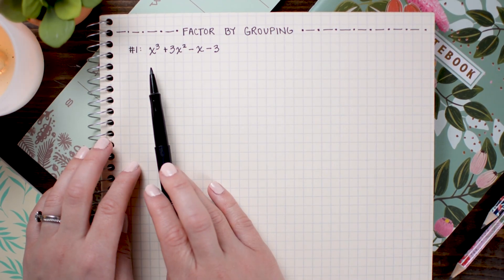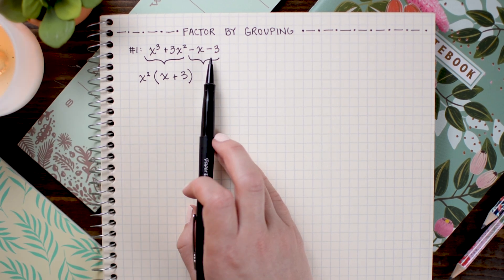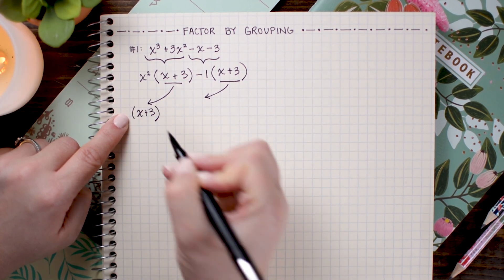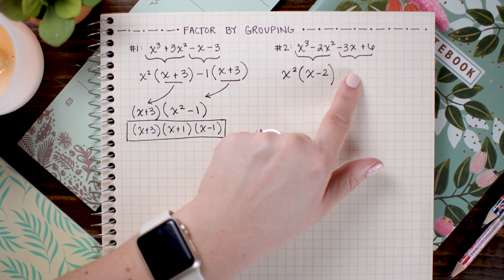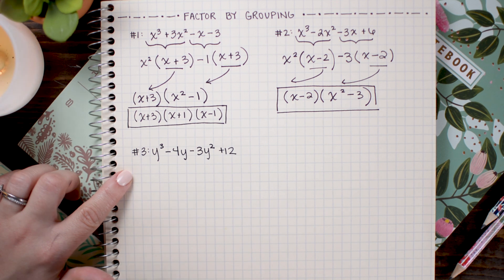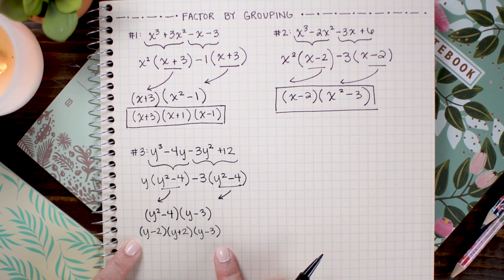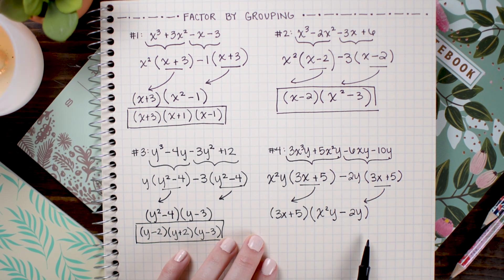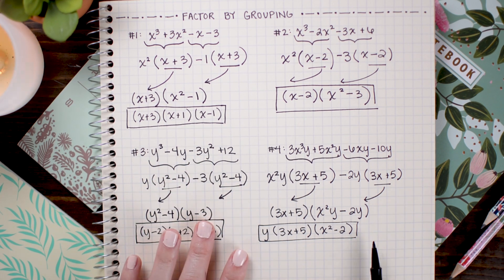FACTOR BY GROUPING » how to factor polynomials | Math Hacks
In today's algebra tutorial, Brett teaches you how to factor polynomials using the Factor By Grouping method through a variety of examples including an example with 2 variables.

SKIP AHEAD
example 1: factor by grouping + factor a difference of perfect squares » 1:10
example 2: another standard factor by grouping problem » 5:15
example 3: factor by grouping with y variables » 7:23
example 4: factor by grouping with x and y variables » 9:00